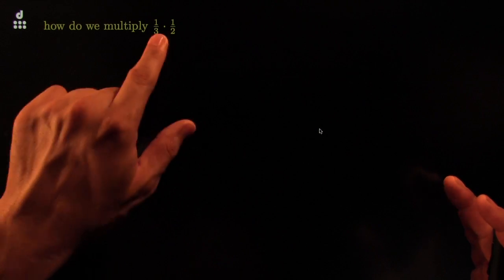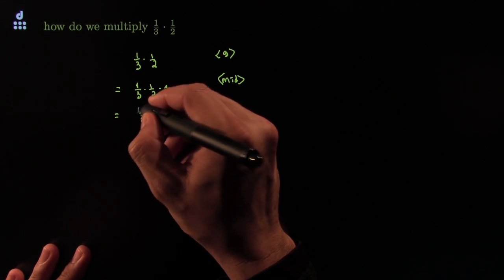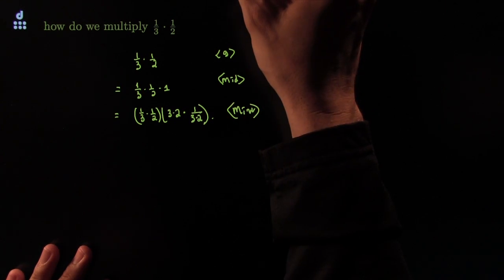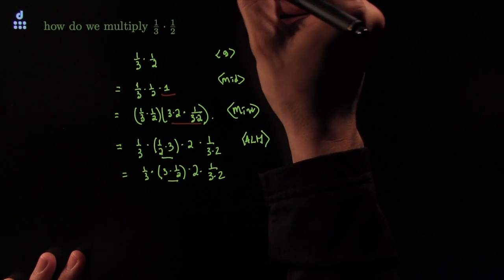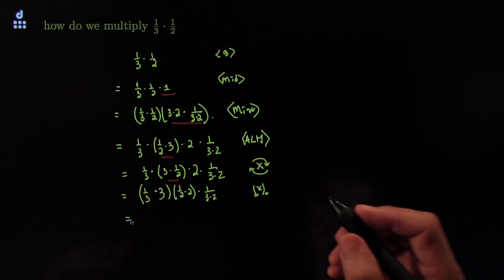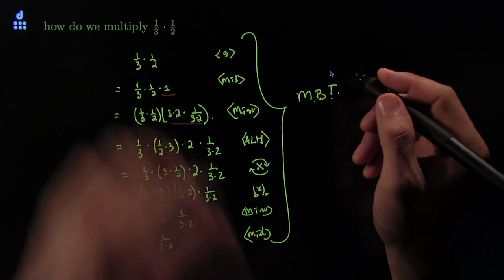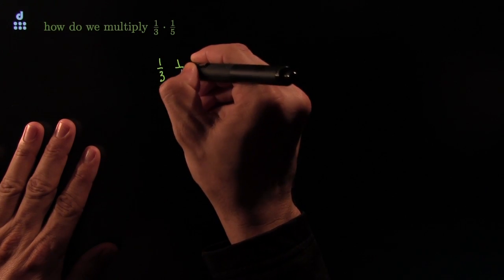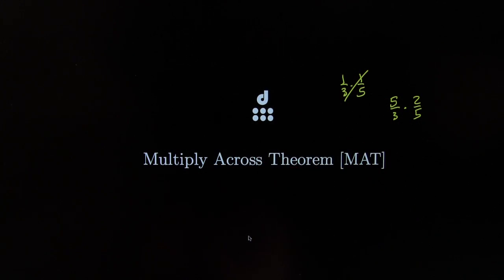046.03.02 MBT Multiply Bottoms Theorem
This video is about 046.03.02 MBT Multiply Bottoms Theorem